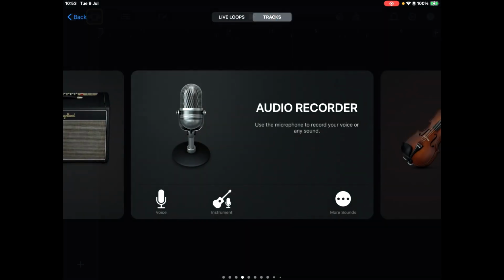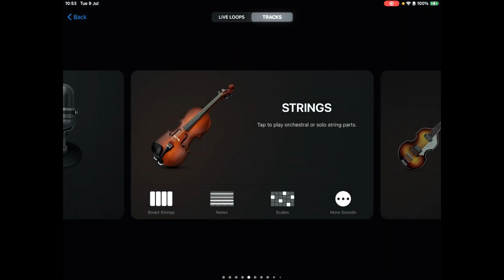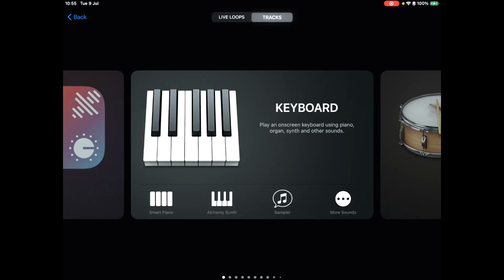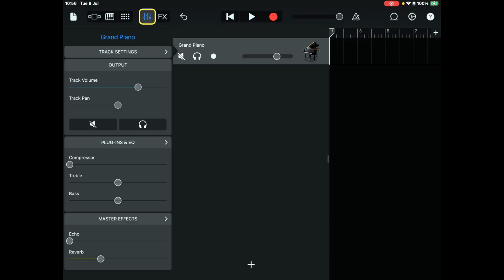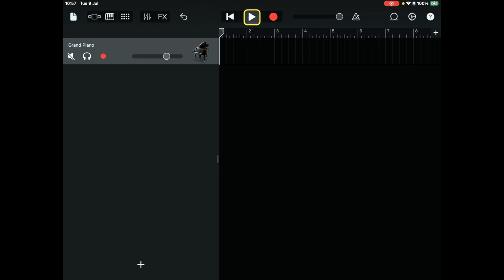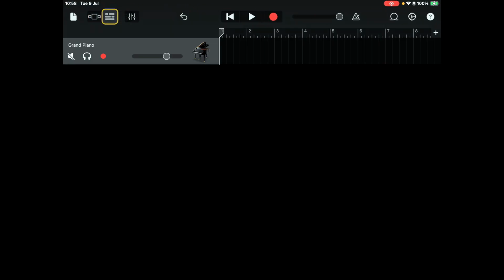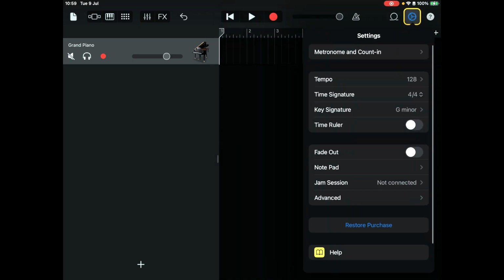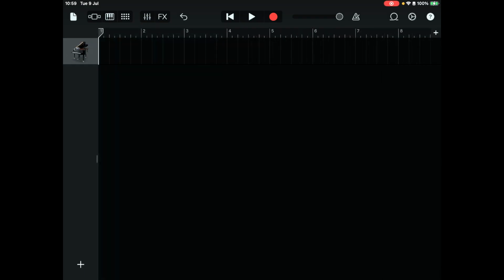The Control Bar | Garageband for iPad Educators' Guide [VIDEO 25] | EUAN SMITH MUSIC